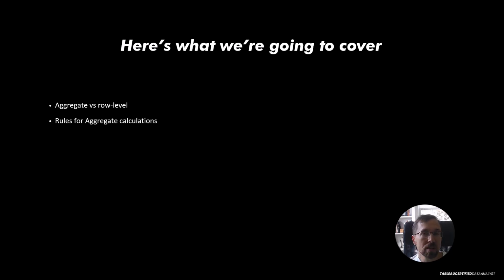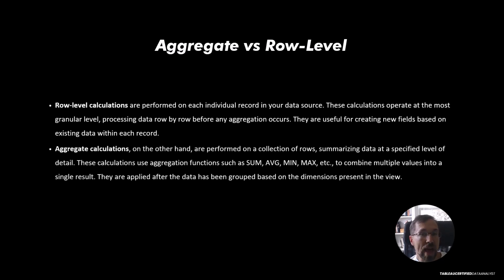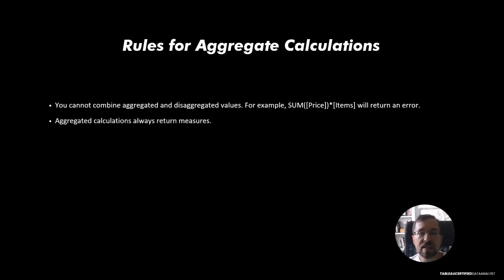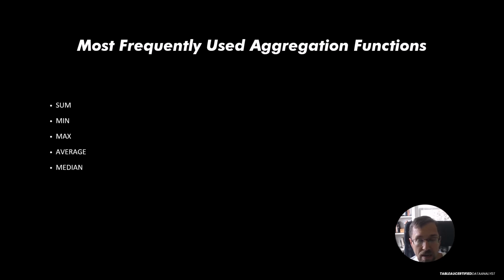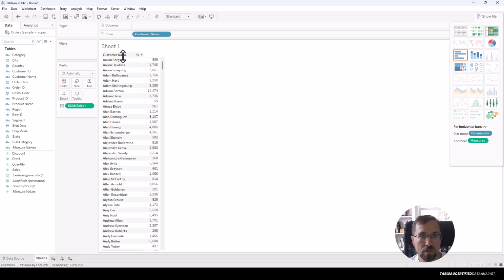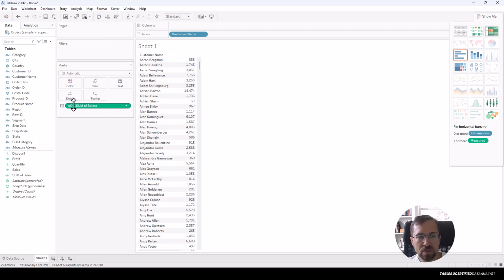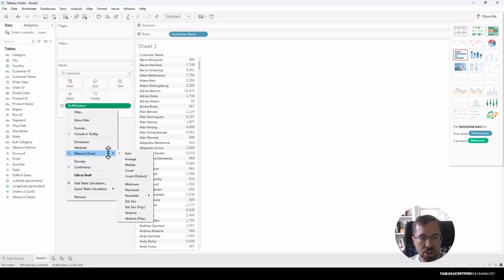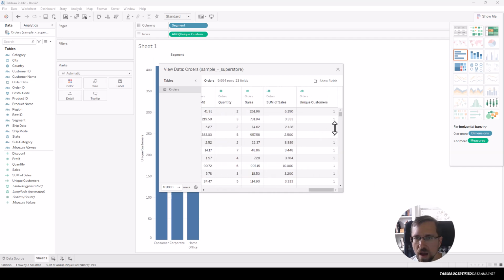2.1.6. Write aggregate functions